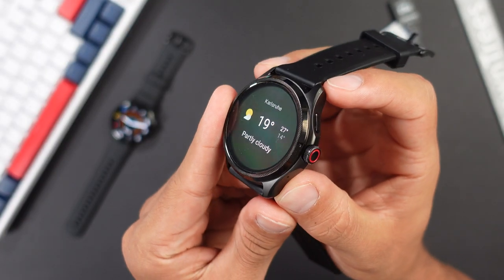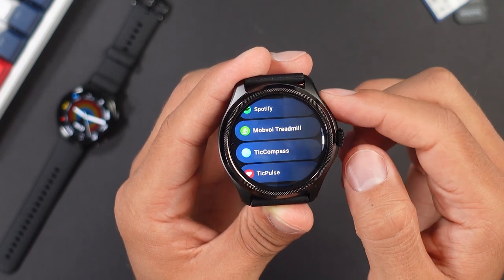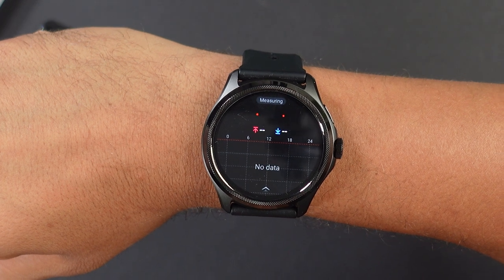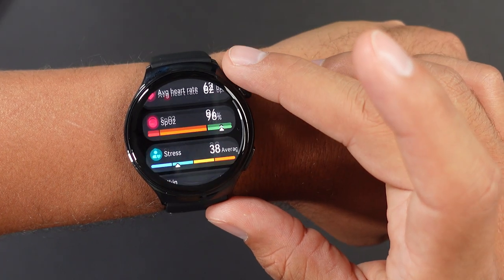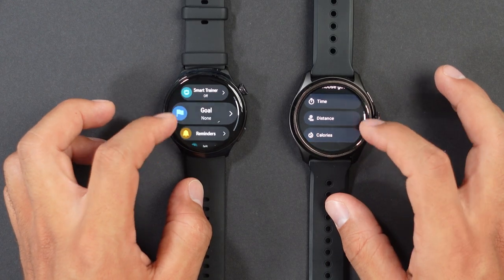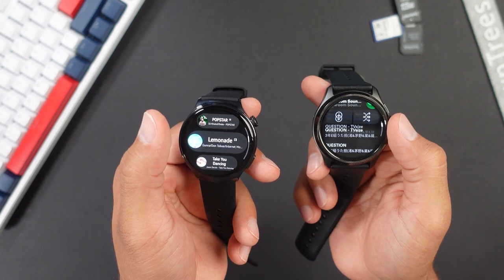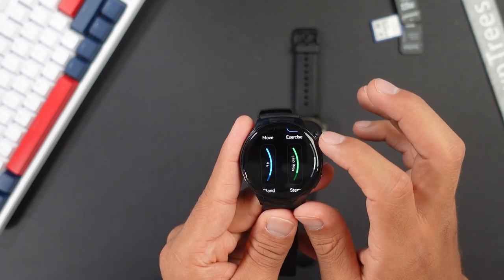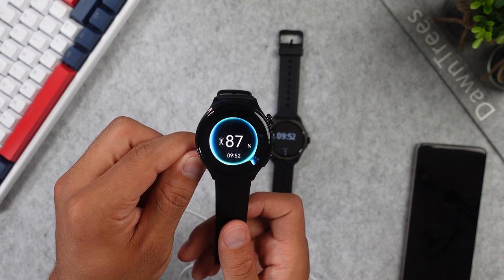HUAWEI WATCH 4 vs TICWATCH PRO 5 l Comparison of two powerhouse smartwatches!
The Huawei Watch 4 and the Ticwatch Pro 5 are among the top android smartwatches and here's why.

Samsung Galaxy Watch 5 on Amazon